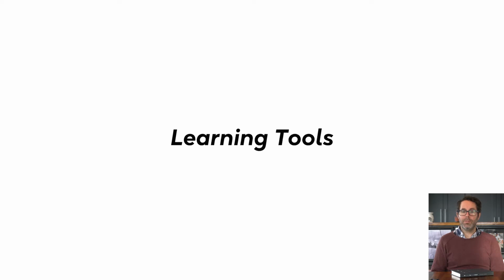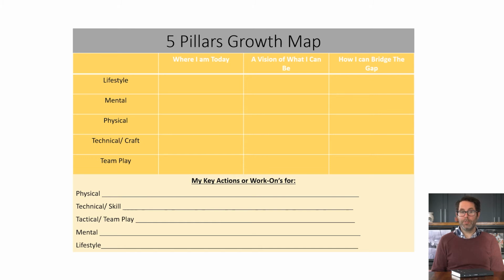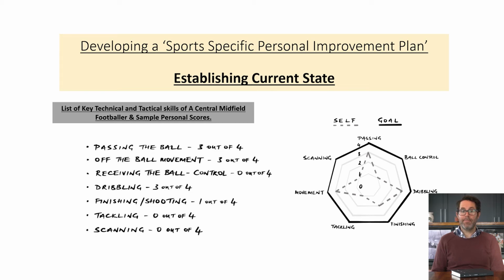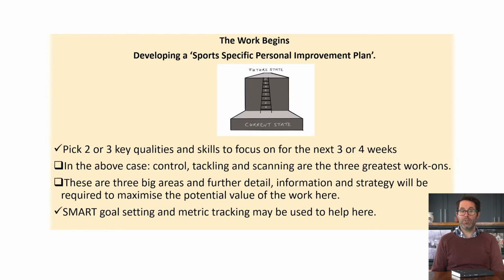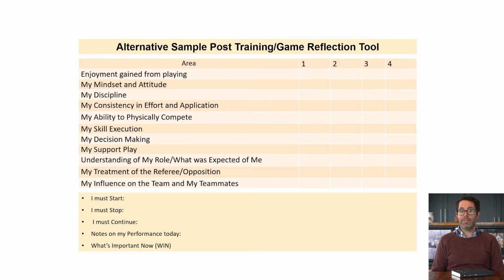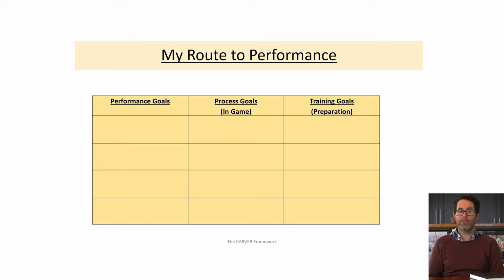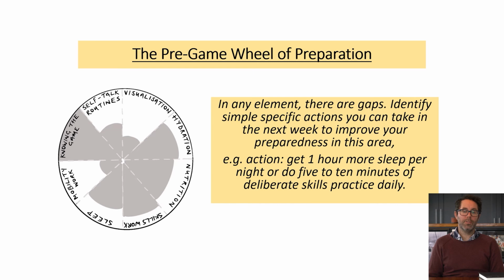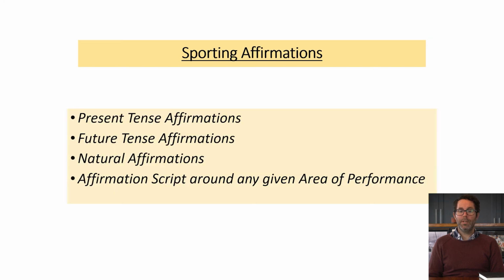Athlete Learning Tools Walkthrough Video